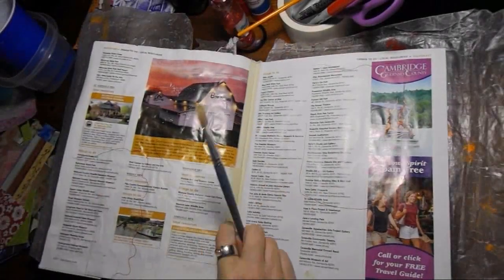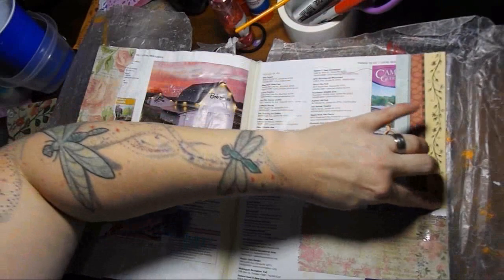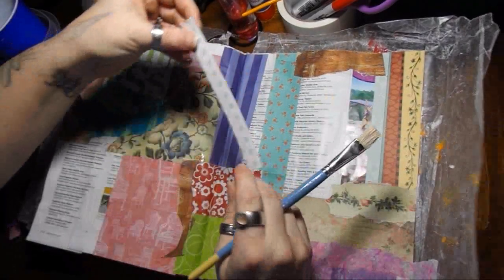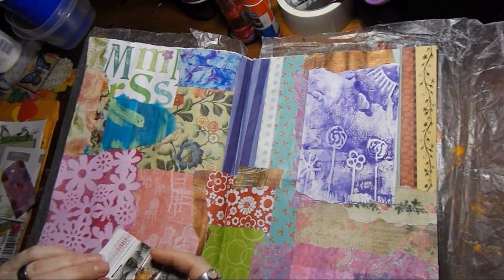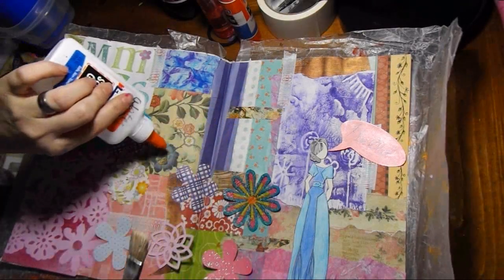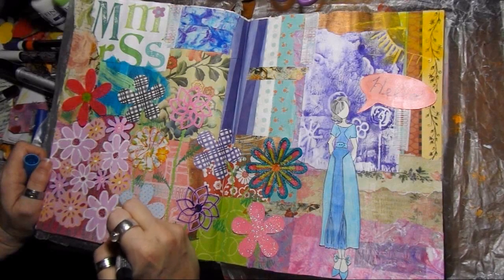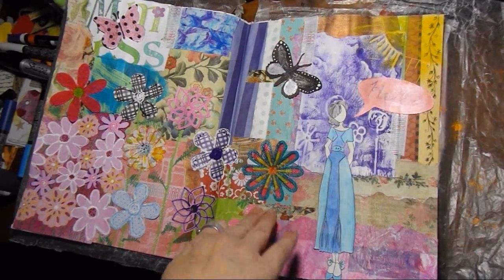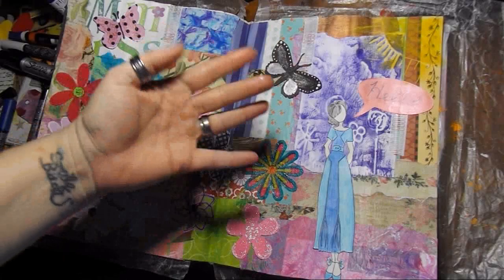Scrap Journal ....Hello!!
Here it is my scrap journal. Whats a scrap journal you ask...every little scrap of art left overs all meshed into one spread! Lets get this filled up so I can start artting away on her. Happiness to you!